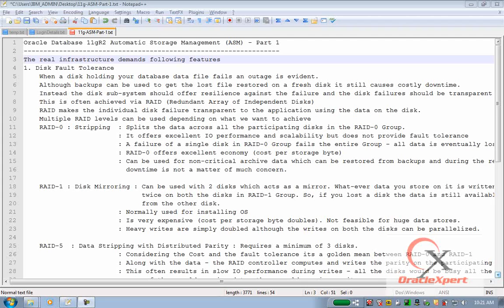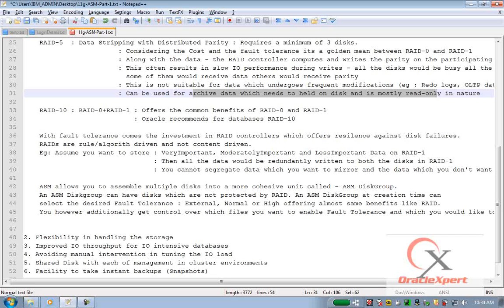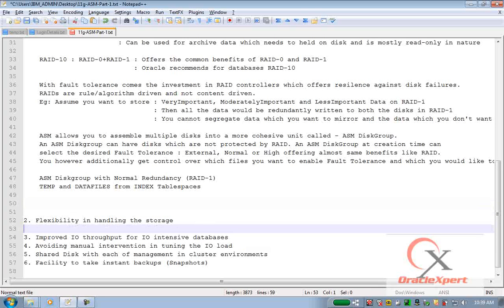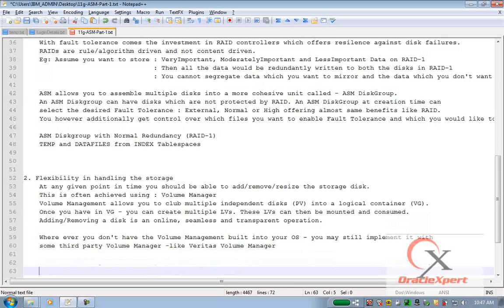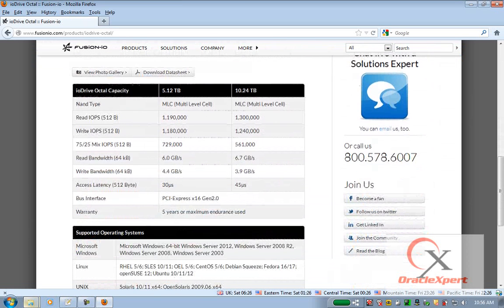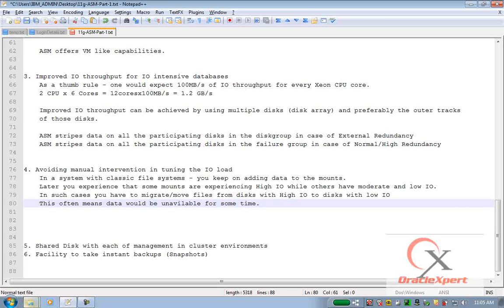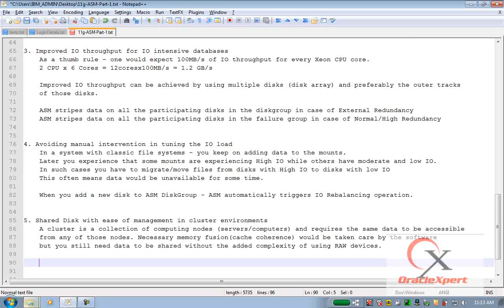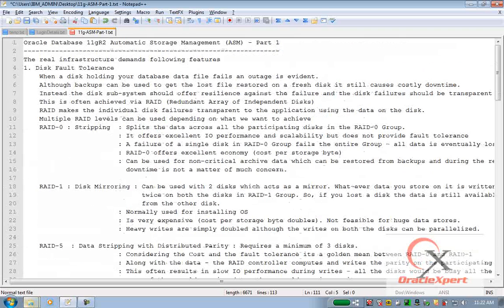Oracle 11gR2 ASM Part 1 Video 1